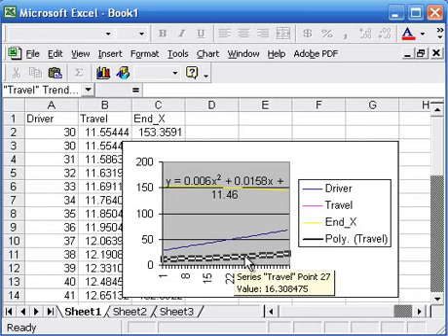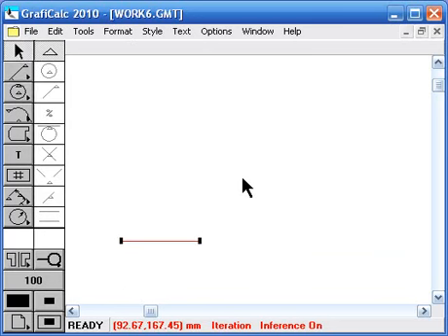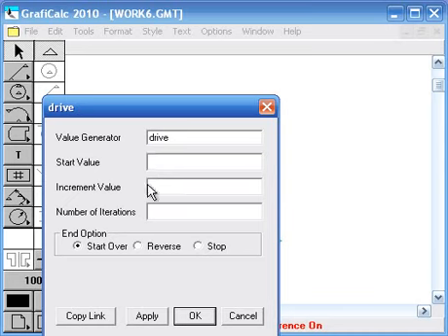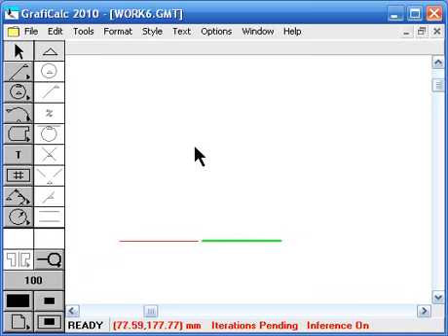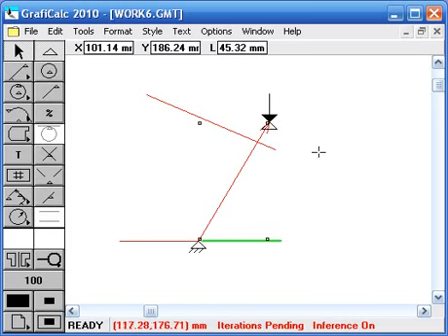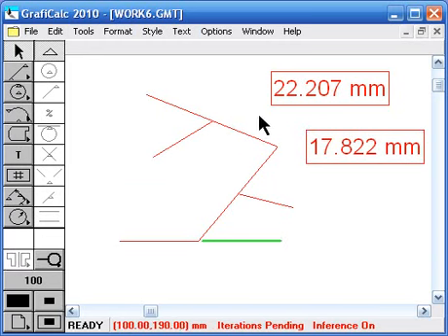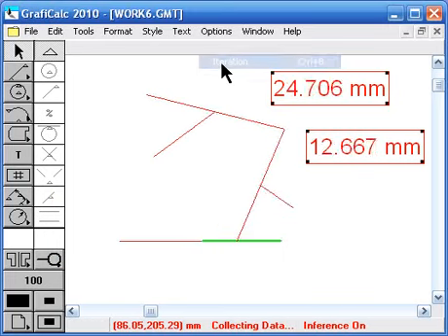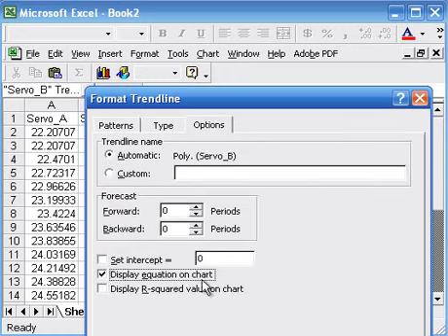Lesson20_Transient_Data_Acquisition_chunk_2.avi